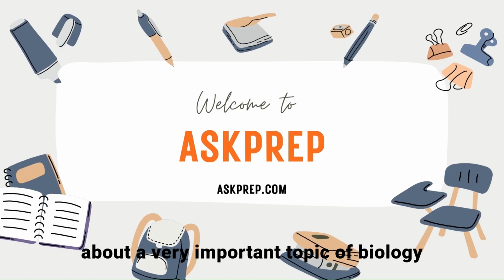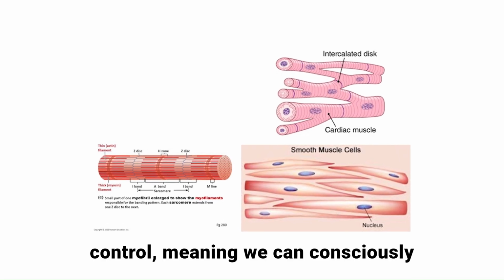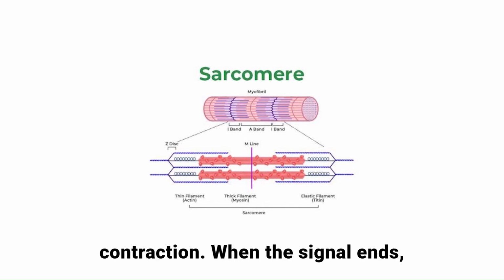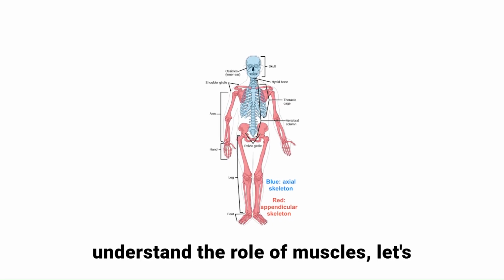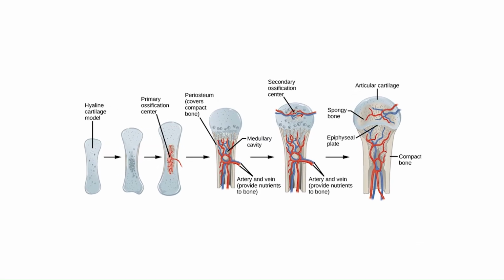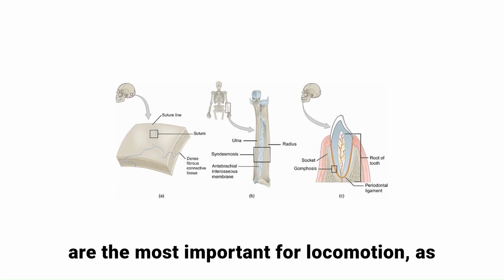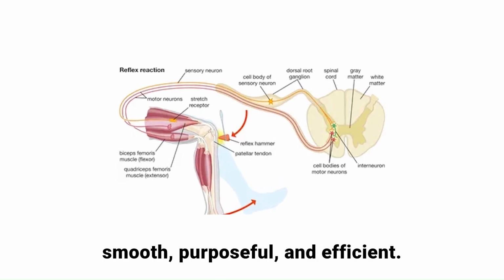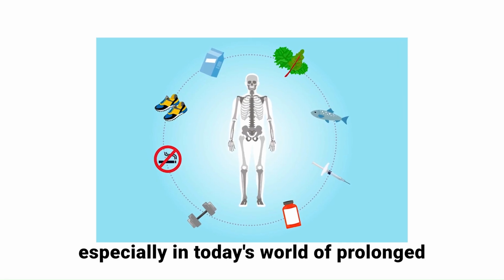Locomotion and Movement | Muscles, Bones & Joints Explained | Class 11 Biology | NEET 2025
How do our muscles and bones work together to help us move? 🏃‍♂️
In this Class 11 Biology session, we cover the full chapter Locomotion and Movement:

💪 Types of Muscles – Skeletal, Smooth, Cardiac
🦴 Skeletal System – Axial, Appendicular, Skull, Vertebrae
🔗 Types of Joints – Ball & Socket, Hinge, Pivot, Saddle
⚙️ Mechanism of Muscle Contraction – Sliding Filament Theory
🩺 Common Disorders – Arthritis, Gout, Myasthenia Gravis

📘 NCERT line-by-line explanation + NEET Practice Questions
Perfect for Class 11 & NEET 2025 aspirants!

📌 Timestamps:
00:00 Chapter Introduction
04:00 Types & Structure of Muscles
12:00 Skeletal System Explained
20:00 Joints & Movements
30:00 Muscle Contraction Mechanism
40:00 Disorders + Recap + MCQs

🔷 Title 2: